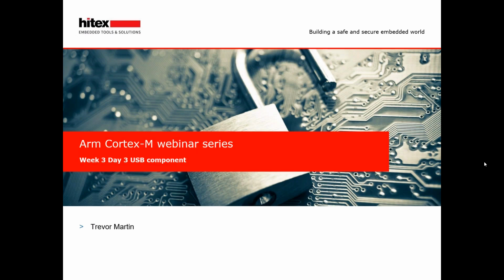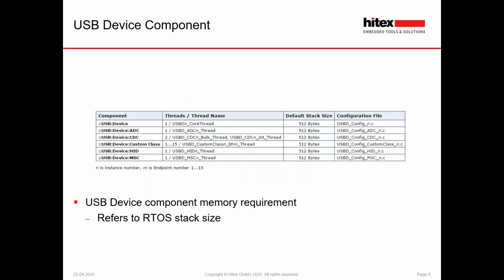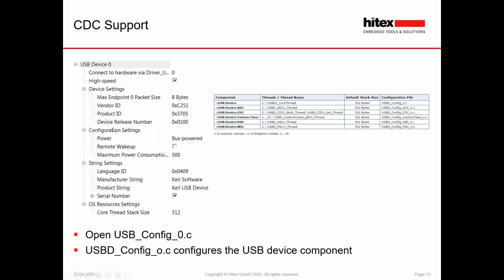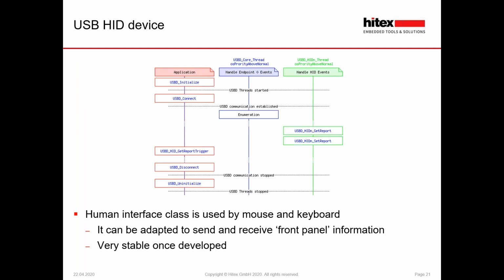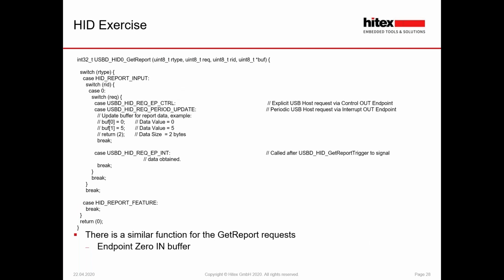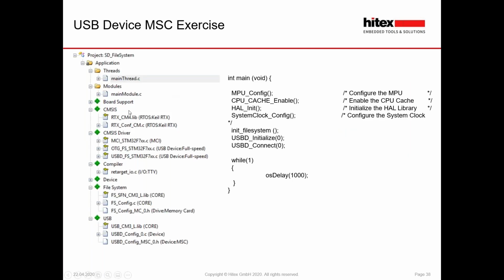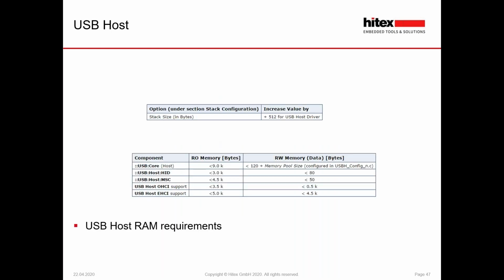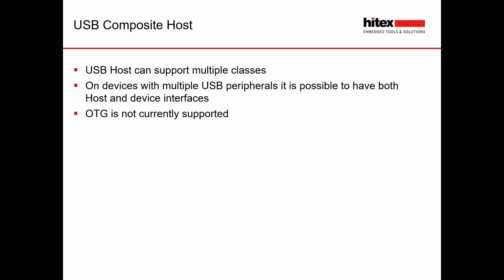W3D3: Cortex-M webinar – USB component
Using the MDK-ARM middleware
This week we will build on our RTOS knowledge and look at how to rapidly create complex applications using the MDK-ARM middleware.

Day 3: USB Component
The USB component provides Host and device support. We will see how to use the USB component along its support for different USB classes